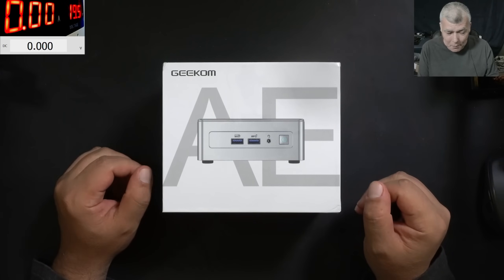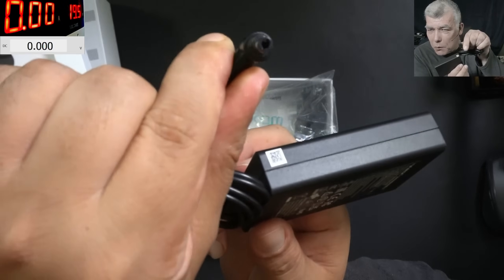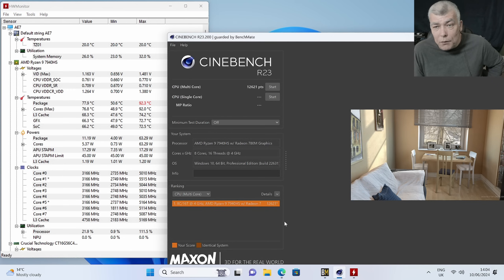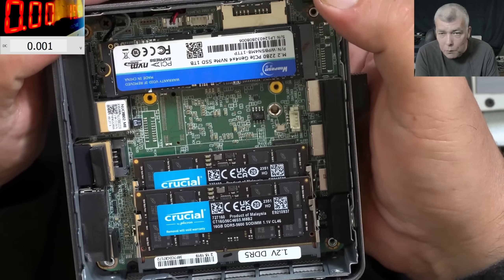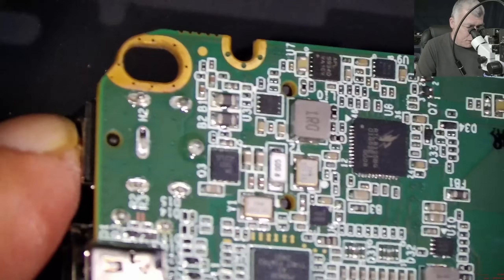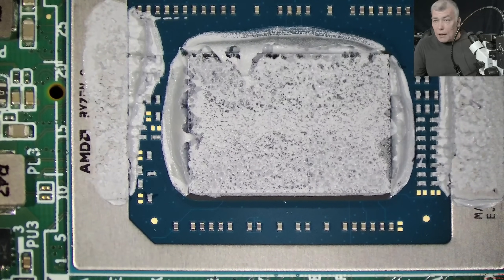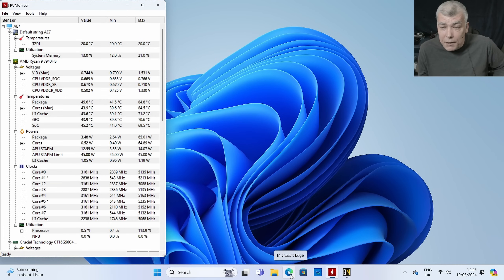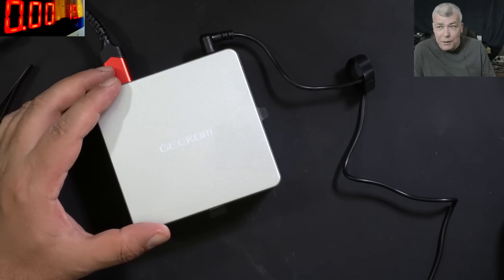GEEKOM AE7 Mini PC Review + Teardown + Improvement Tips & Tricks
UK Amazon (code:ElectrAE7)